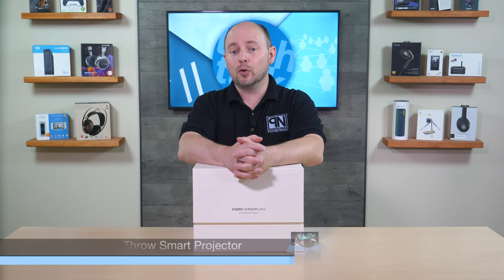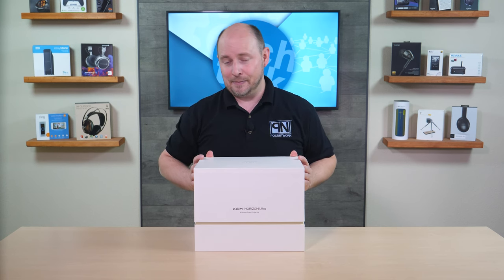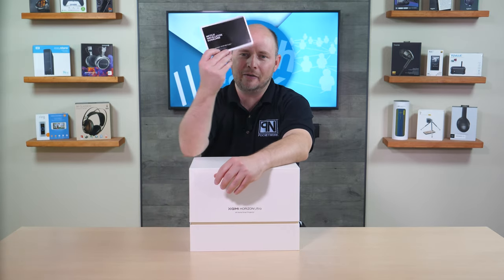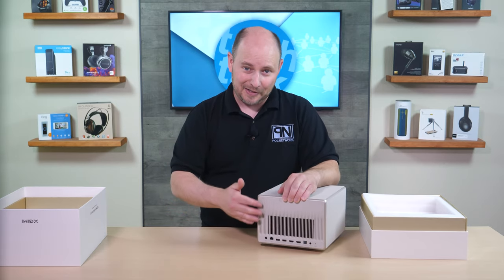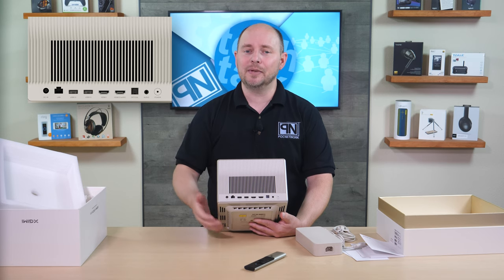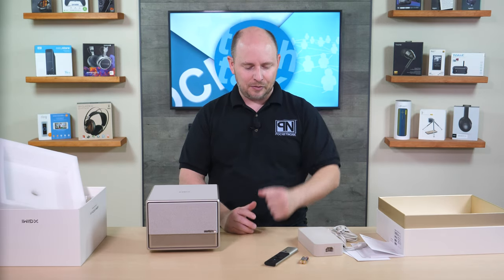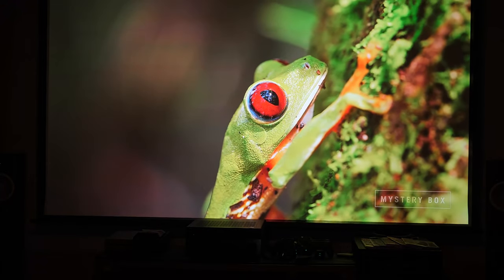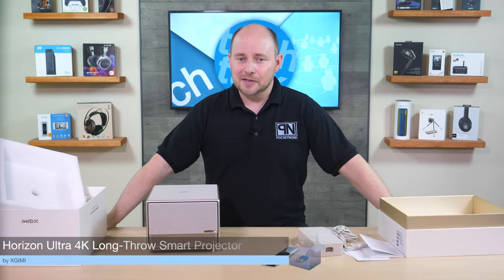XGIMI Horizon Ultra 4K Long-Throw Smart Home Projector with Dolby Vision - Unboxing - Poc Network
Available via Amazon
An unboxing, demo, and first impression of the new XGIMI Horizon Ultra 4K Long-Throw Smart Home Projector. This projector comes with a lot of features, some of which you likely haven't seen before.

Chapters
00:00 Intro
13:22 Unboxing
23:31 Demo - Setup
29:09 Demo - Video Content
34:00 Closing Remarks